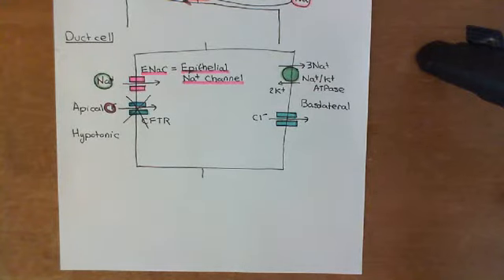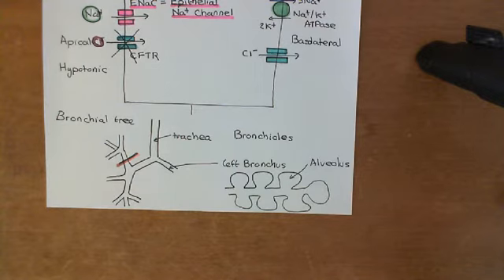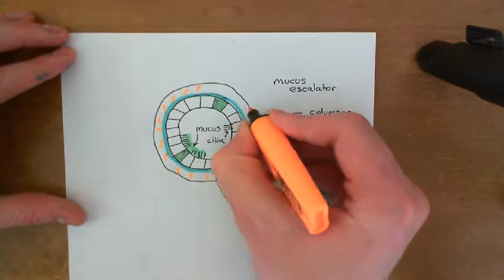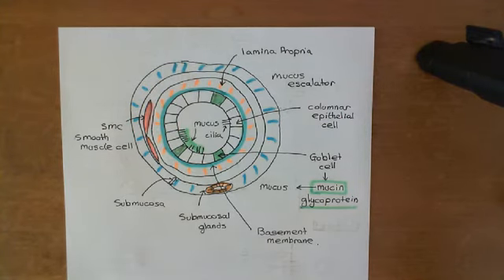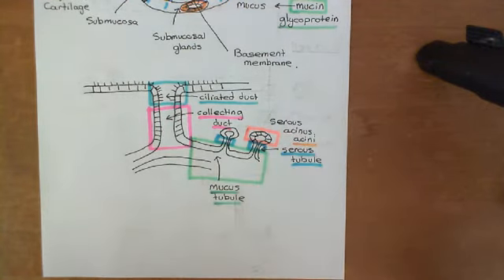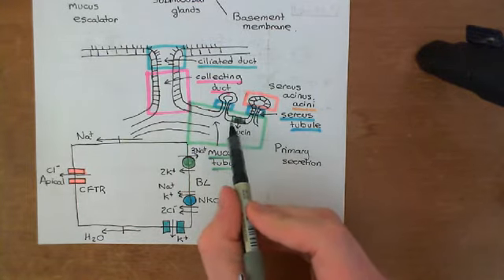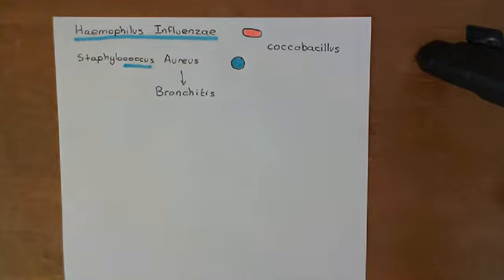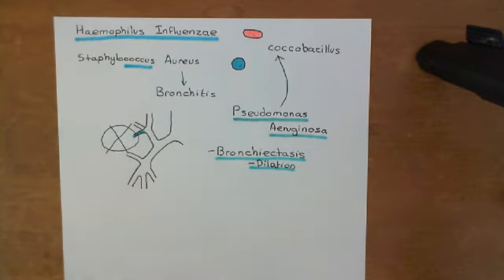Cystic Fibrosis and Cystic Fibrosis Medications Part 4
Cystic Fibrosis is an inherited autosomal recessive genetic condition. It is caused by loss of function mutations in the gene for a protein called the Cystic Fibrosis Transmembrane conductance Regulator (CFTR protein).

When an individual has both alleles effected by loss of function mutations the result is that they have a deficiency or complete lack of functional CFTR (whether it is a deficiency or a complete lack depends on the type of loss of function mutation). The condition which results is called cystic fibrosis (CF).

CFTR performs important roles in many different tissues within the body. So cystic fibrosis is a multisystem condition. Two organs which are critically affected are the lungs and the pancreas. The CFTR protein is involved in producing secretions in both organs and when its function is lost the secretions produced without it are far too thick and sticky.

In the lungs this results in respiratory mucus being too thick and sticky and not moving properly up the mucociliary escalator. Instead it gets stuck within the airways. This is a problem because the movement of the mucus is crucial for moving bacteria that have been inhaled and caught in the mucus up and out of the lungs, If this movement is lost then bacteria stay in the airways of the lungs and can divide and potentially raise their populations to high enough levels that they can become dangerous and infect the airway tissue. This results in individuals with CF getting recurrent dangerous lower respiratory tract infections from a young age.

Repeated infections damage the airways and they gradually remodel becoming wider and wider. This is known as bronchiectasis and many CF patients will have developed significant bronchiectasis by the time they reach adulthood. Bronchiectasis makes the airways at even further increased risk of infection. CF patients are frequently hospitalised with these chest infections and require intravenous antibiotics to beat them. Eventually one of these infections will overcome them and will prove fatal. The life expectancy of CF has improved massively with modern medicine but still remains significantly shortened.

In the pancreas the loss of CFTR also results in thick and sticky secretions which cannot be moved properly and instead get stuck and block pancreatic ducts. The secretions of the pancreas carry the digestive enzymes and are supposed to be moved into the intestinal lumen. When they get stuck they instead digest and destroy the pancreatic tissue. They end up with a scarred (fibrotic) pancreas that is full of cystic collections of the stuck secretions. This is where the name for Cystic Fibrosis came from (its full name being cystic fibrosis of the pancreas). This results in a non-functional pancreas and CF individuals thus have problems with digestion of nutrients. We treat this by giving them artificial pancreatic enzymes in a tablet.

In this video we begin by discussing the genetics of cystic fibrosis and the structure and function of the CfTR protein. We then look at how loss of function of the CFTR protein effects different tissues throughout the body, focusing on the lungs and the pancreas. Finally we end by discussing medications that are used or are being investigated as treatments for cystic fibrosis.